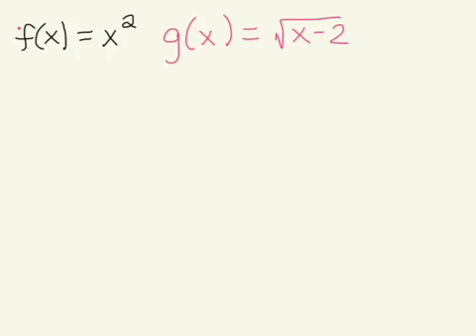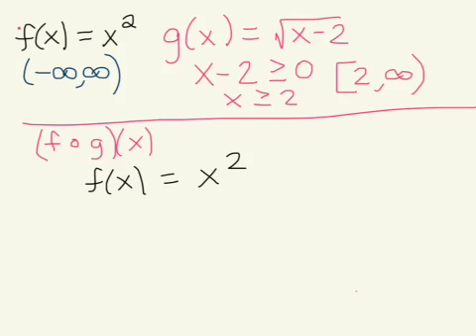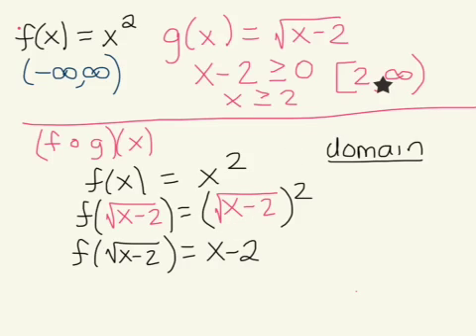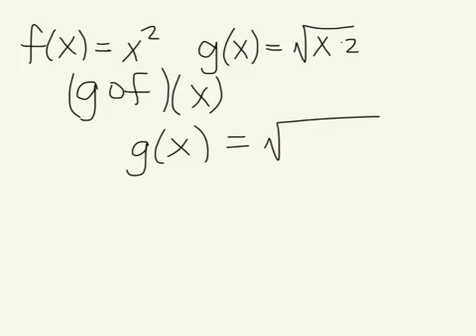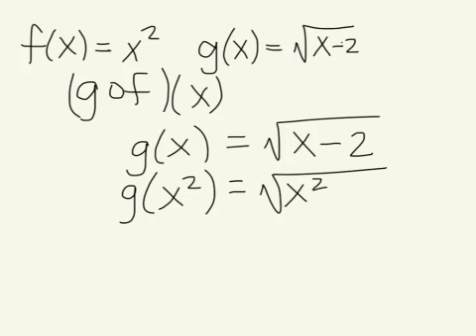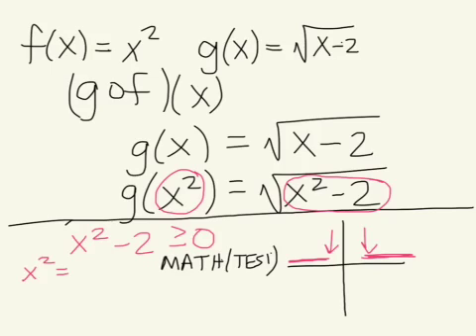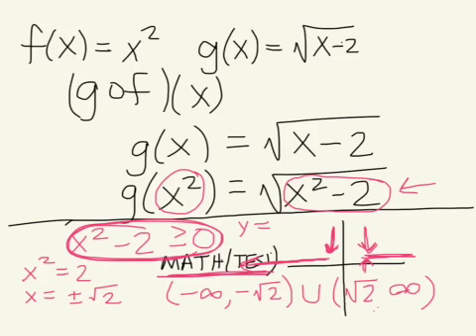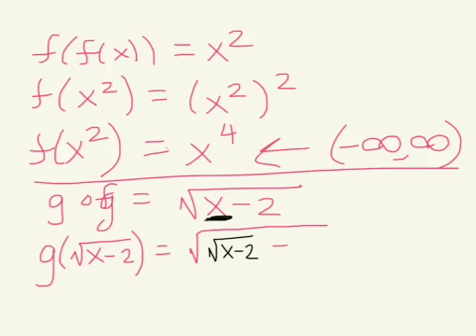Composition of Functions and their domain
This video describes how to find the composition of functions and the domain of the results.